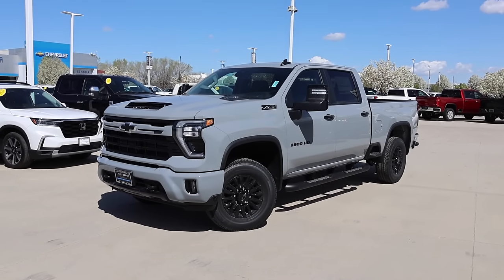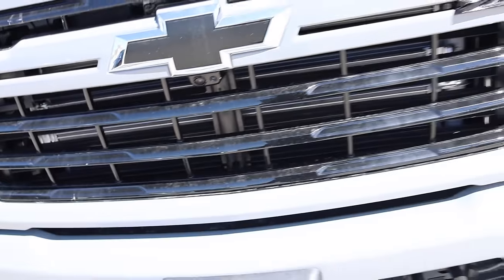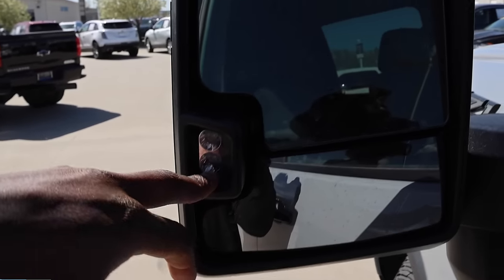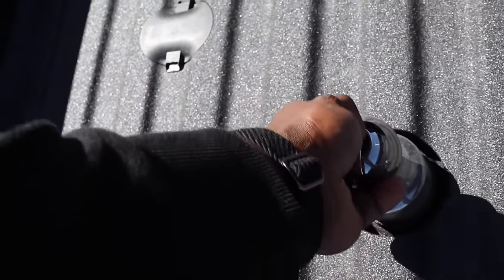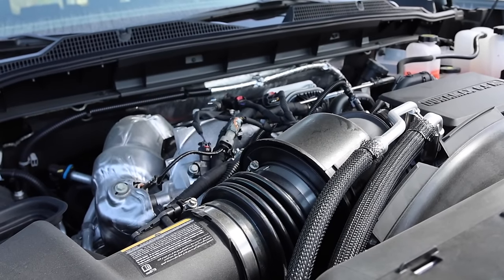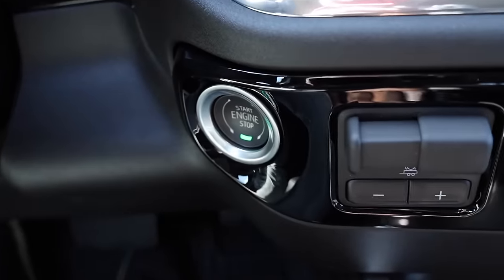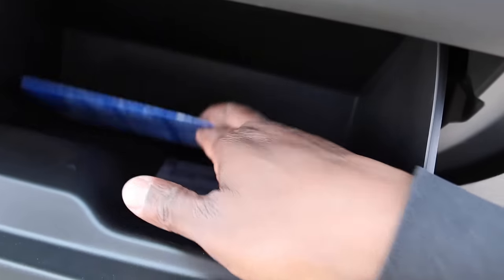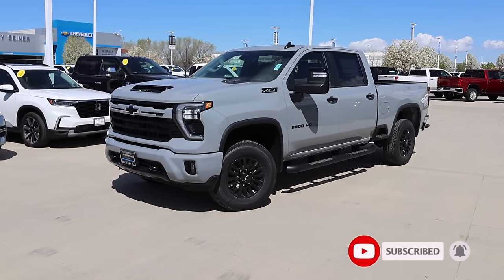2024 Chevy Silverado 3500 LT Z71 : This Is What Happens When You Check Every Box!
Check out the all new 2024 Chevy Silverado 3500 LT Z71 Sport Edition which has every option and still doesn't break $80k!

10.2-inch iPad (Wi-Fi + Cellular, 64GB) -